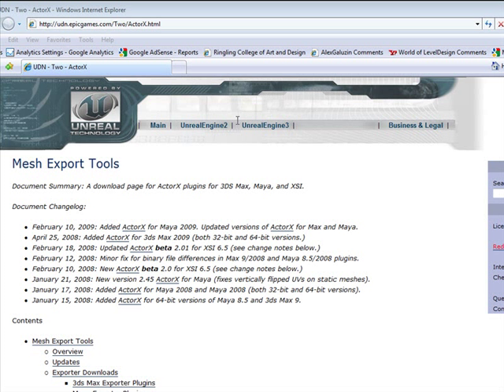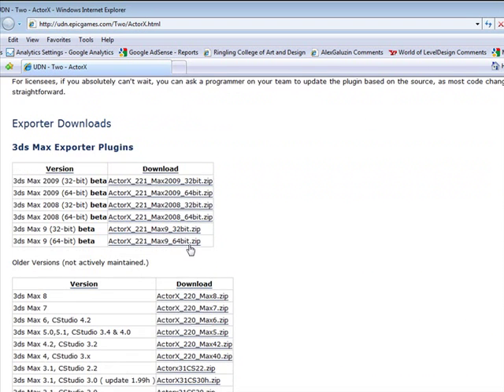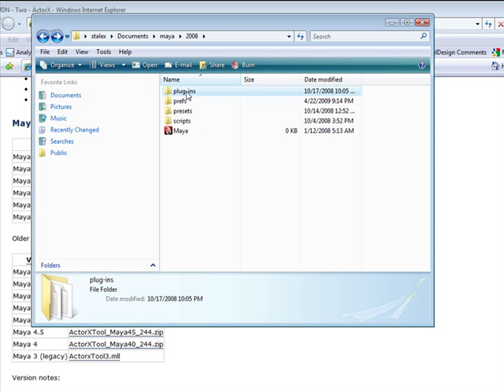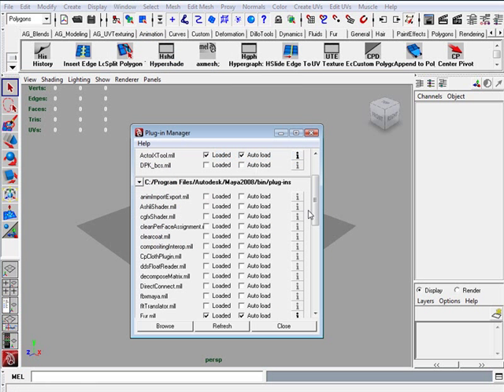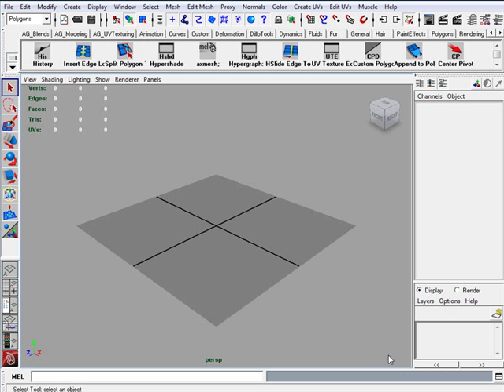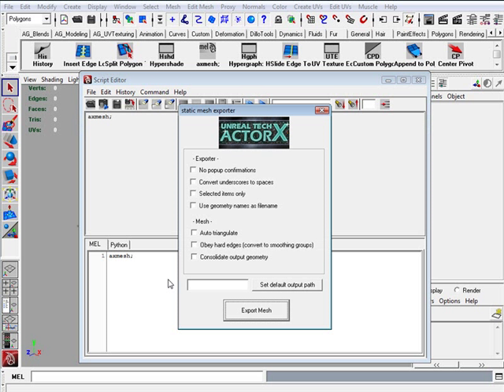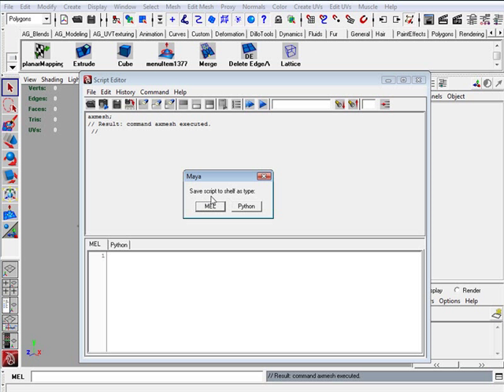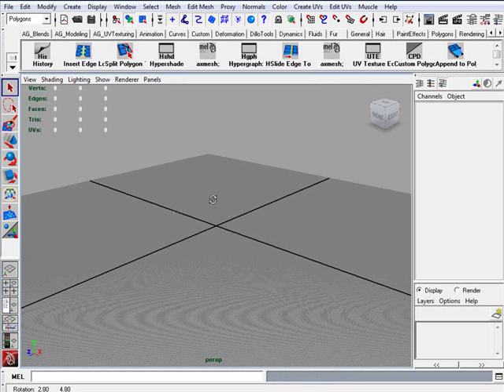Unreal 3 Install Actor X for Maya Tutorial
Tutorial describes how to install actor x plug-in tool for maya.